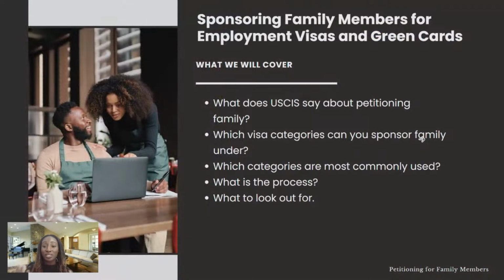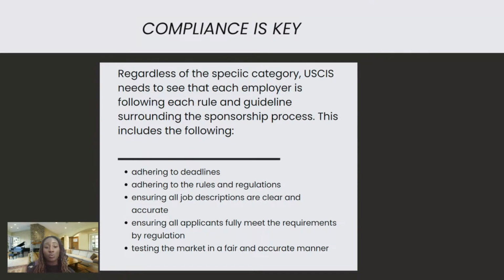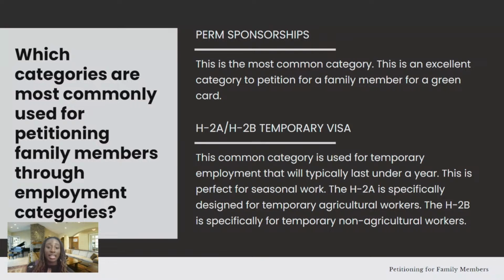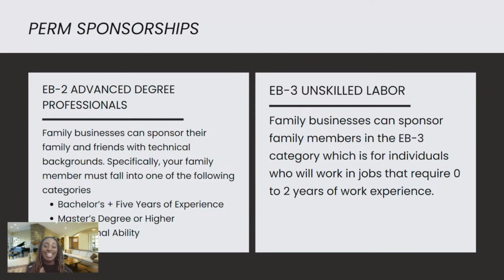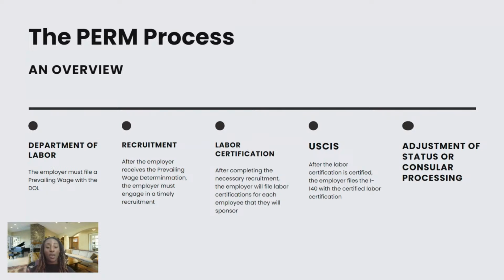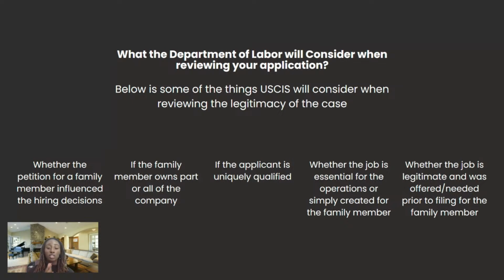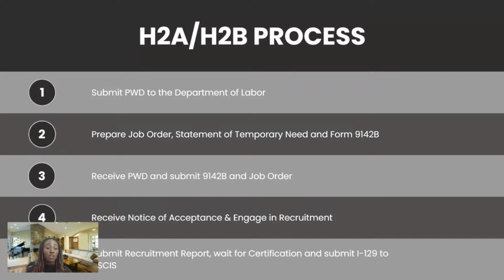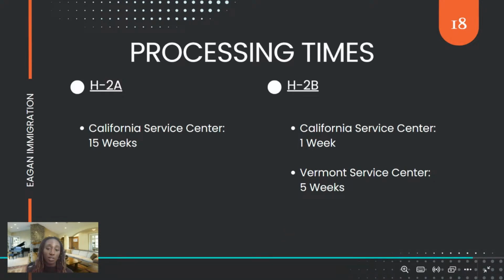Webinar: How to Sponsor Family Members Through Your U.S. Business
Can You Sponsor Your Family for a Green Card Through Your U.S. Business?

Do you own a U.S. business and want to bring a talented family member to work for you? Join Eagan Immigration's Senior Attorney Hannah Whaley for this webinar and Q&A session.

This webinar explores everything you need to know about sponsoring a foreign relative for a Green Card through employment within your U.S. company.

In this session, you'll learn:

- Different employment-based green card categories and which might be best suited for your situation
- The steps involved in the application process, including proving the legitimacy of the job offer
- Strategies for navigating potential challenges and maximizing your chances of approval

This webinar is ideal for you if:

- You're a U.S. business owner seeking a way to bring a skilled family member (or any foreign national) to the U.S. to work for you
- You're unsure if your business qualifies to sponsor a foreign national
- You want to understand the legalities and best practices involved

Join us to gain valuable knowledge on how to leverage your U.S. business to help your family member achieve permanent residency in the United States!

We will also have an open Q&A with Senior Attorney Hannah Whaley.